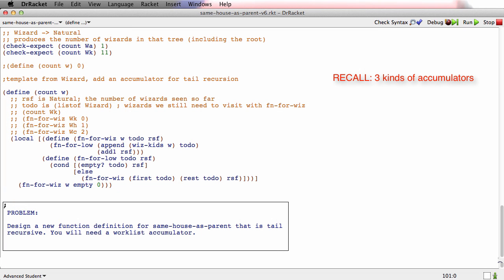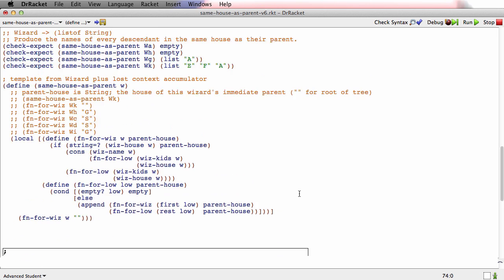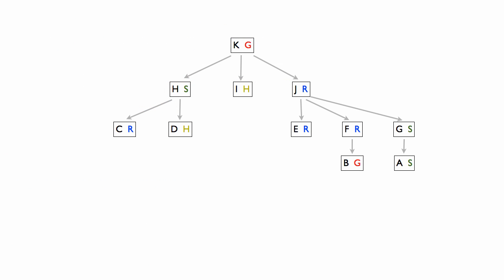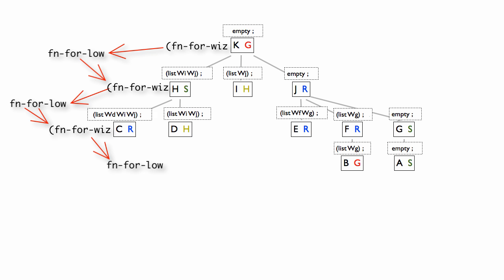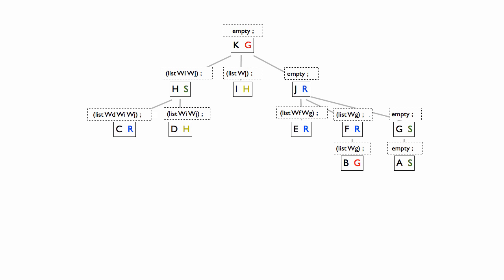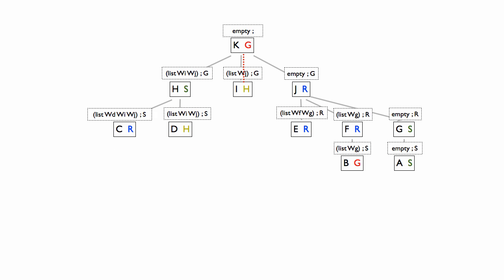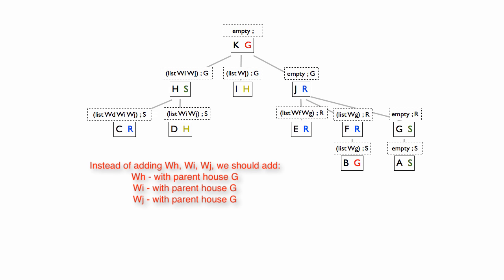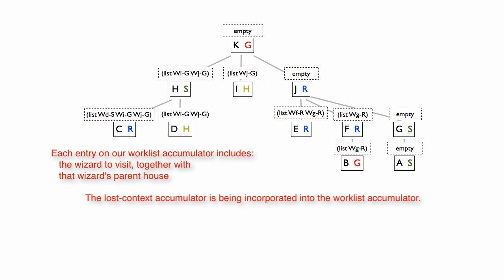Accumulators - Worklist Accumulators - Part 6